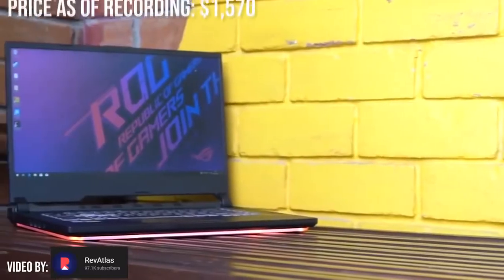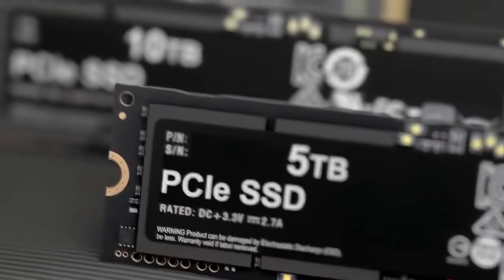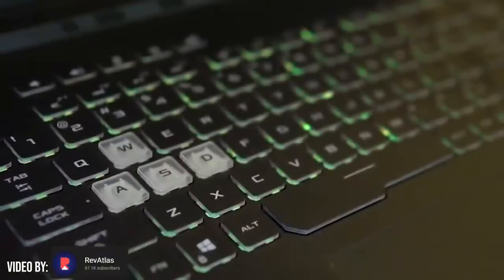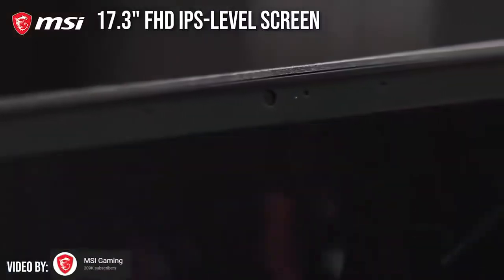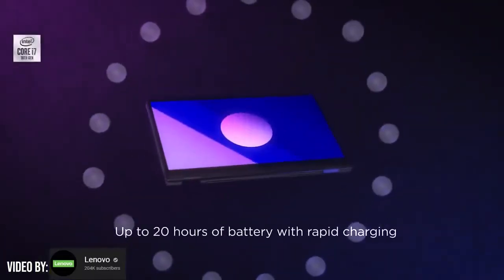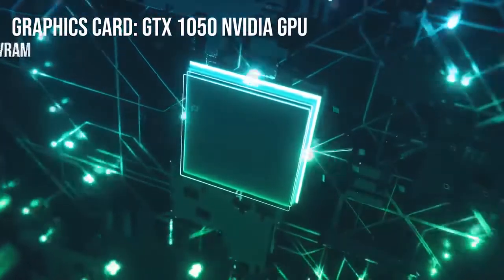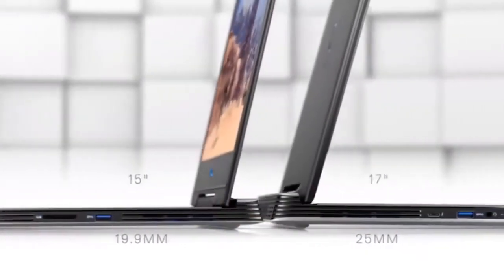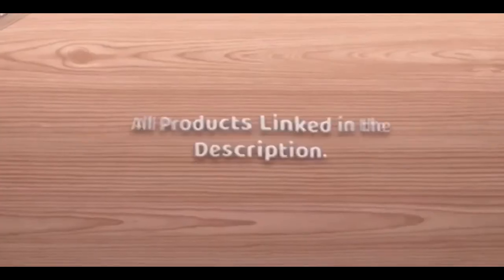Best Laptops for Architects Available in Market